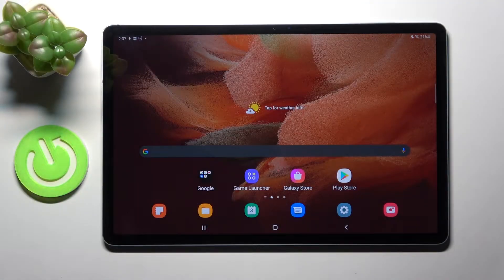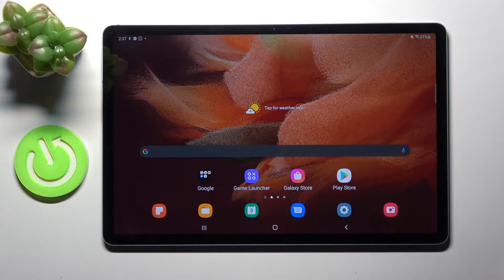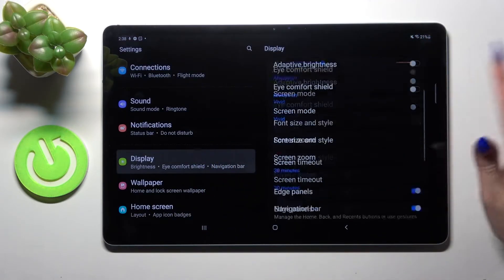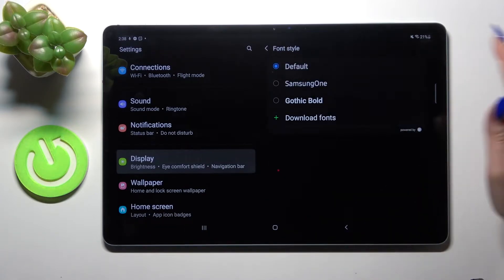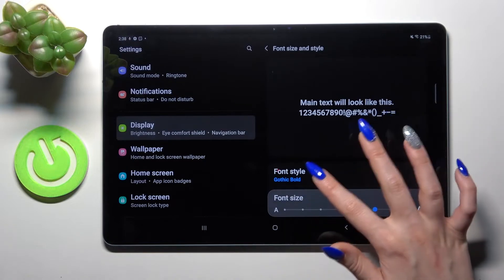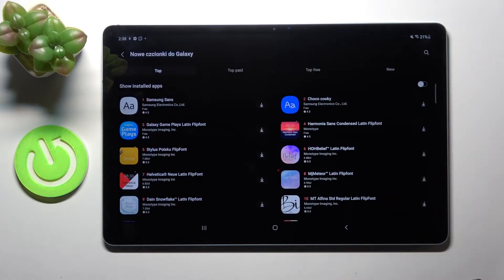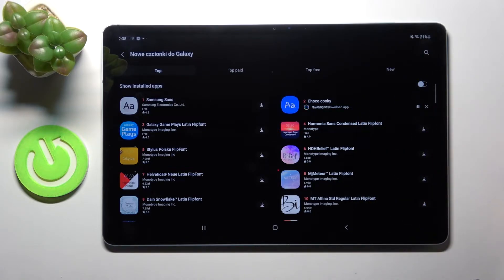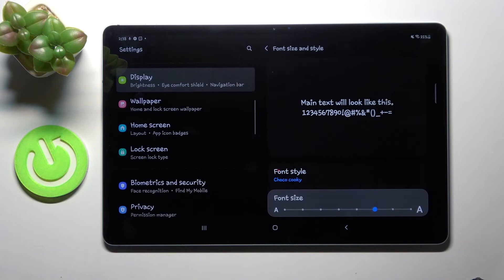How to Change Font Style on SAMSUNG GALAXY TAB S7 FE - Change Text Style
To learn more tutorials about SAMSUNG GALAXY TAB S7 FE:
Hello, everyone! Are you wondering how to Change the Font Style on SAMSUNG GALAXY TAB S7 FE? If you are, then you need to open and watch this short video tutorial to the end. In today's video, our expert is going to teach you how to Enter the Display Settings and then how to successfully Change the Default Font on your SAMSUNG GALAXY TAB S7 FE. Follow all the instructions step-by-step presented by our specialist and Change the Font Style on your SAMSUNG GALAXY TAB S7 FE easily. To learn more video tutorials about your SAMSUNG GALAXY TAB S7 FE, visit our YouTube Channel.

How to Change the Font on SAMSUNG GALAXY TAB S7 FE?
How to Change Font Style on SAMSUNG GALAXY TAB S7 FE?
How to Set a new Font Style on SAMSUNG GALAXY TAB S7 FE?
How to Change Text Style on SAMSUNG GALAXY TAB S7 FE?
How to Open Display Settings on SAMSUNG GALAXY TAB S7 FE?